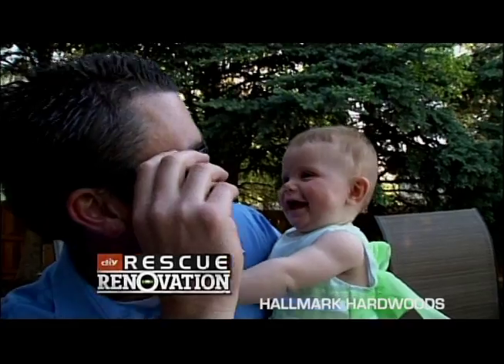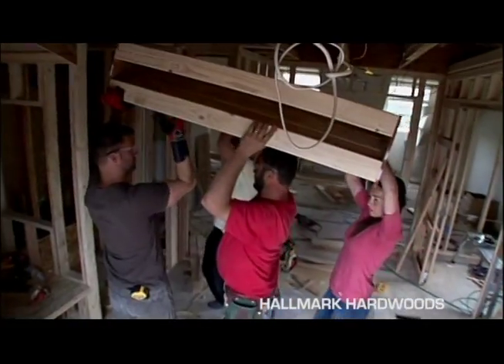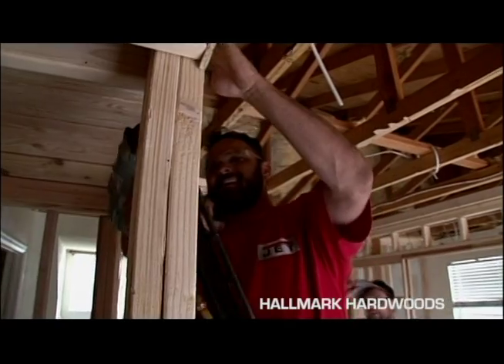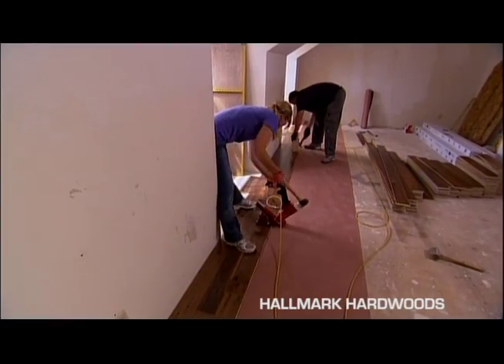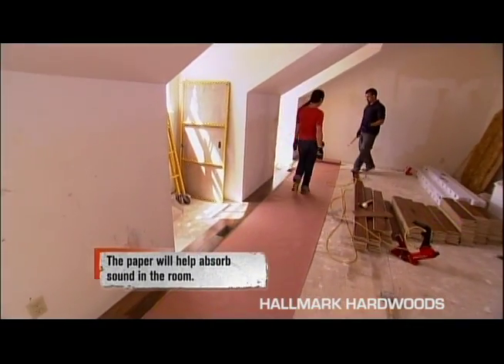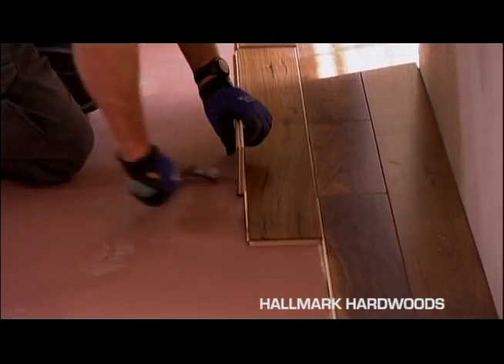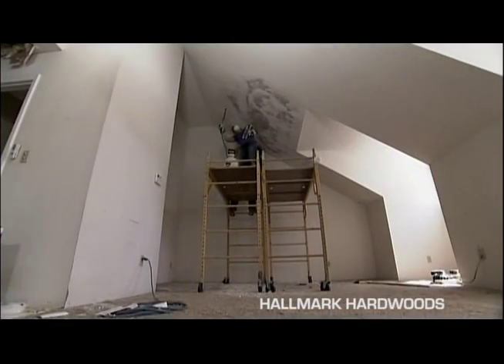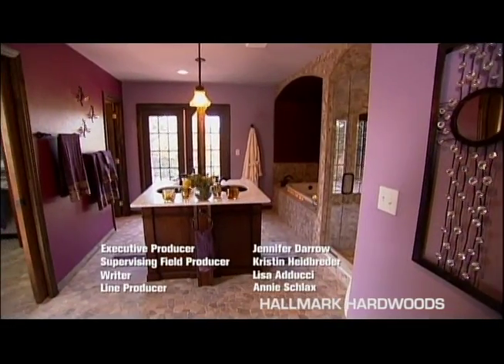Hallmark Floors on DIY Rescue Renovation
Hallmark Hardwoods American Walnut Natural from the Hacienda hardwood flooring collection was installed in a home by DIY Rescue Renovation.